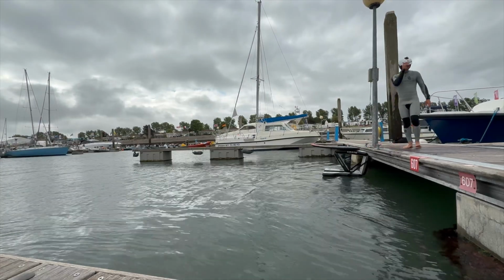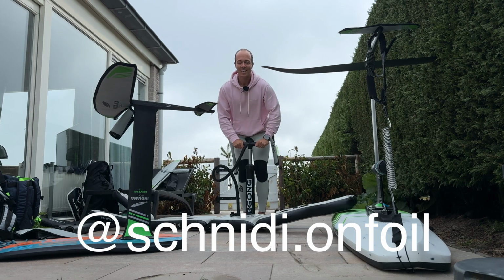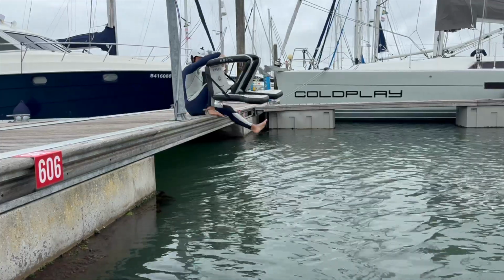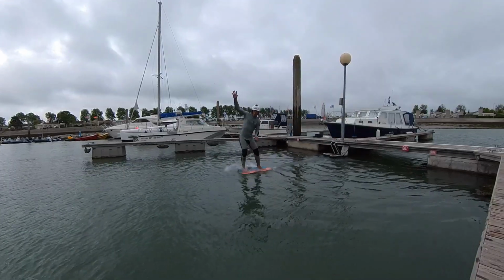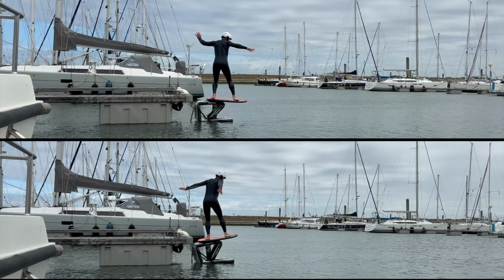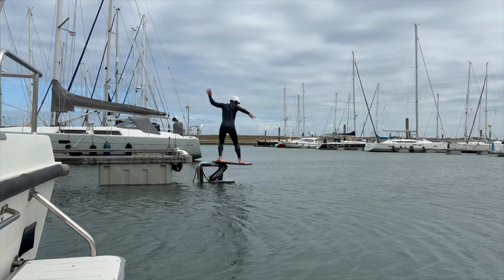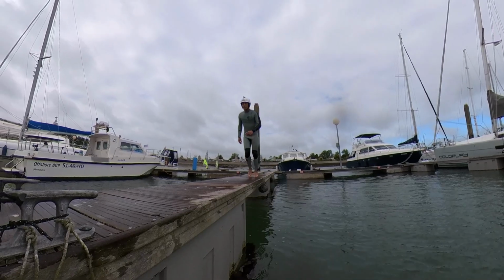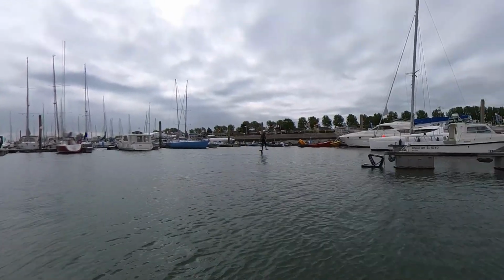Is dock starting easy with North's dockstarter?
It appears that I'm constantly overestimating myself. I think I know how to dockstart and if there is something that holds the board in place for me - seriously, how hard can it be?

If you have a dockstarter: land on your back foot first or land with both feet simultaneously but with more pressure towards the back! At least that's what I think works - if you have experienced it differently, please tell me so in the comments!

Thanks to @schnidi.onfoil for lending me his dockstarter
Thank you @indianapaddlesurf for pumpfoil gear that is light weight and fun!

00:00 Intro
02:10 Comparison
04:05 Why buy it